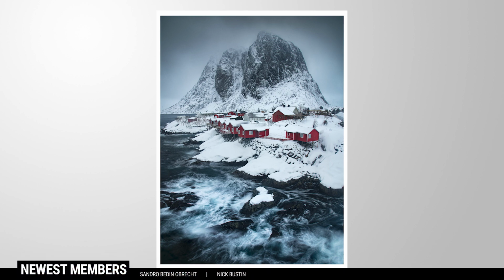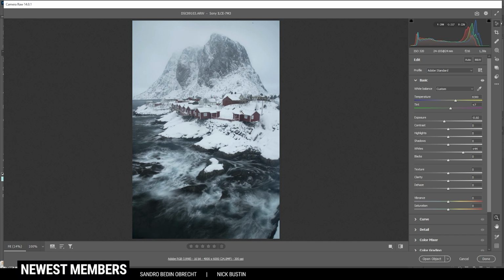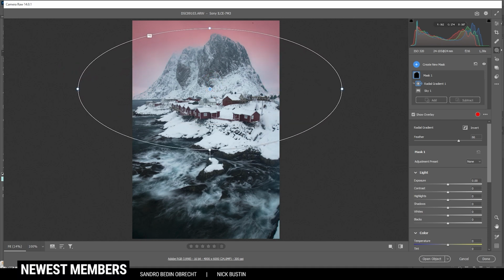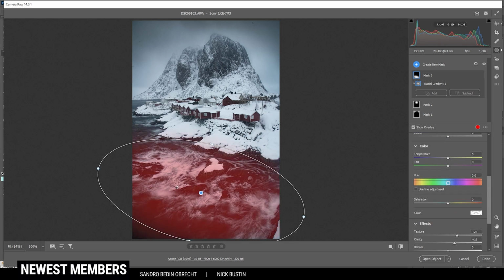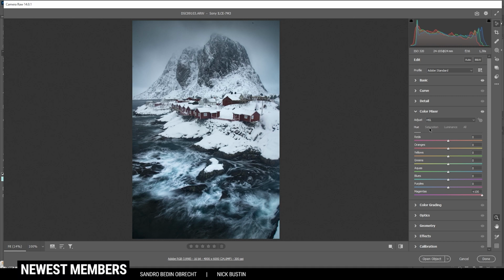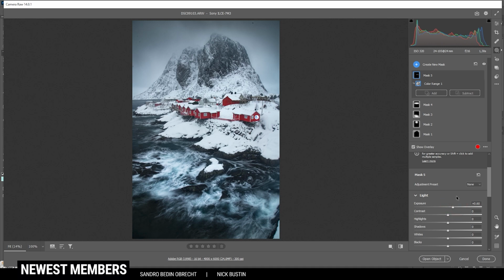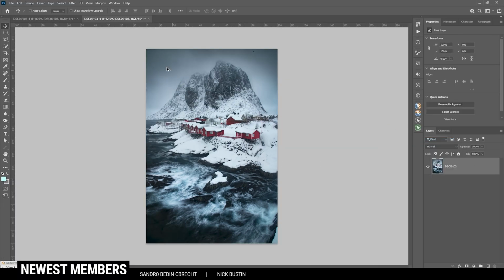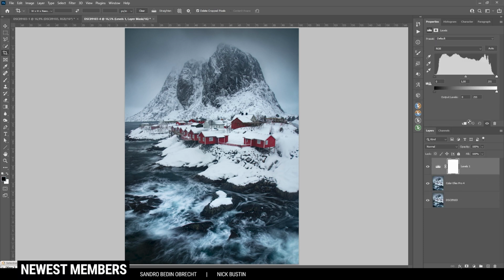My Photoshop Workflow for DRAMATIC Landscape Photos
Learn how to create dramatic landscape photos with Photoshop in this video

0:00 Intro
0:18 Basic Adjustments
2:18 Local Adjustments
5:09 Color Grading
8:04 Photoshop